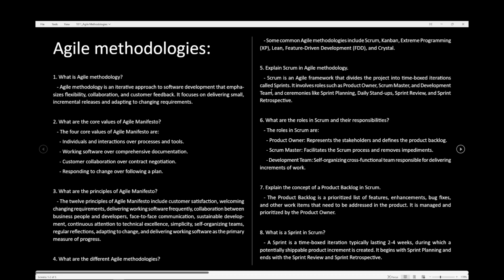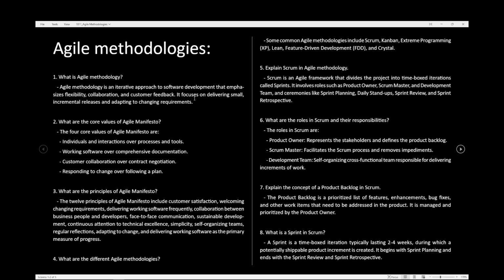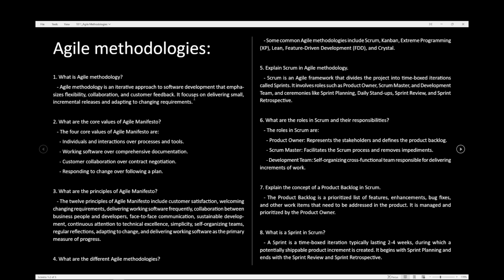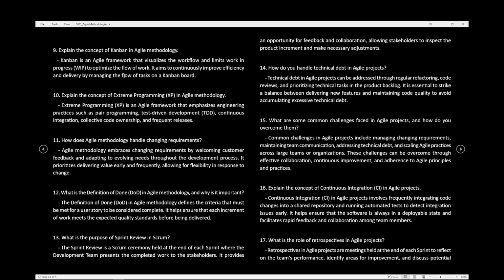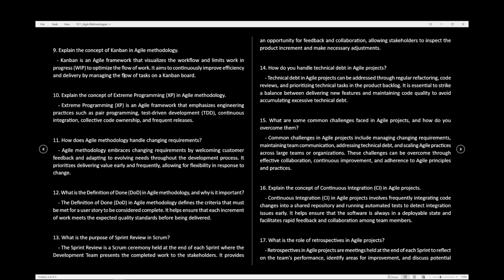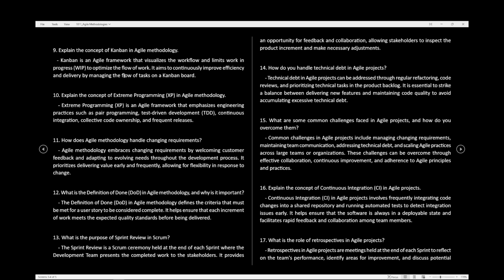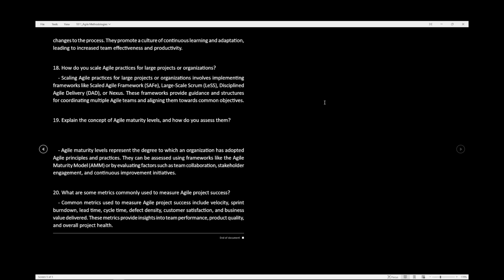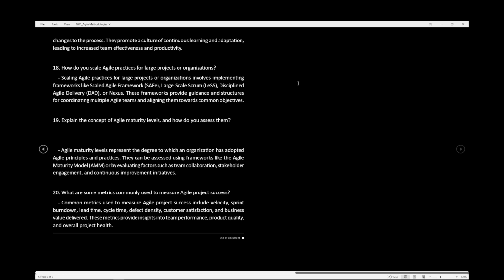Agile Methodologies Interview Questions and Answers